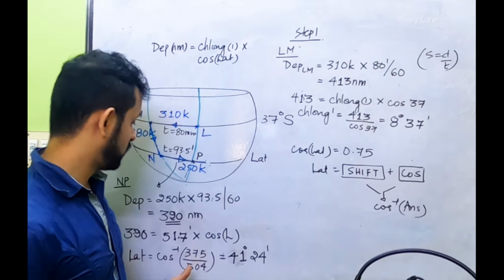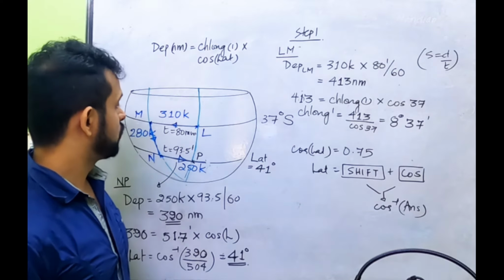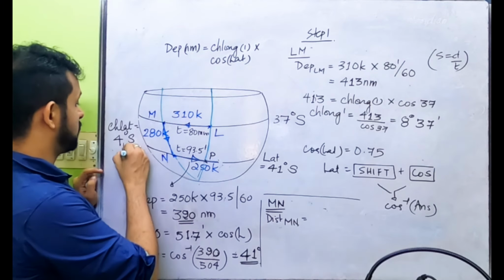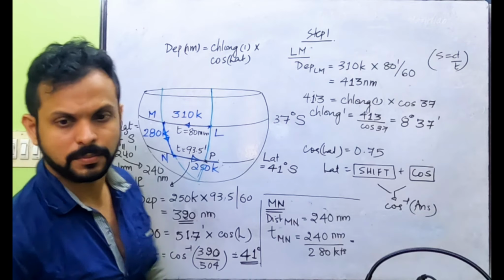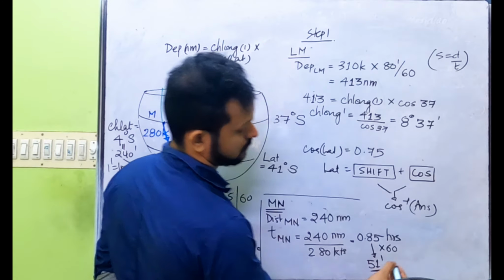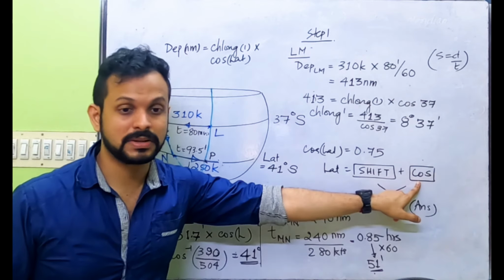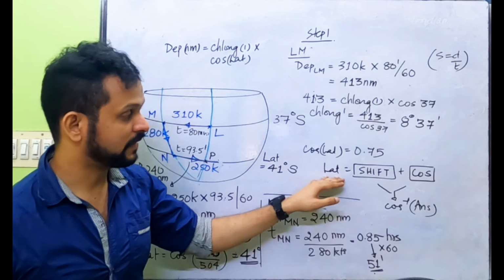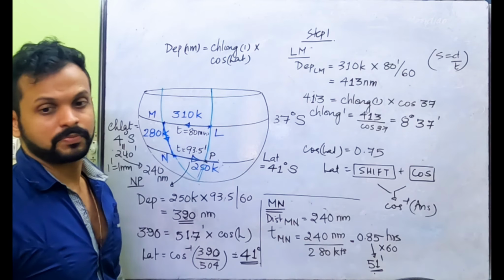DEPARTURE (4 OF 5)/ GENERAL NAVIGATION/ CPL/ ATPL